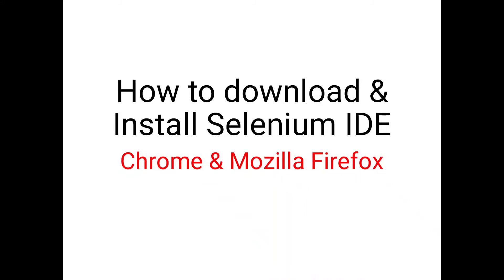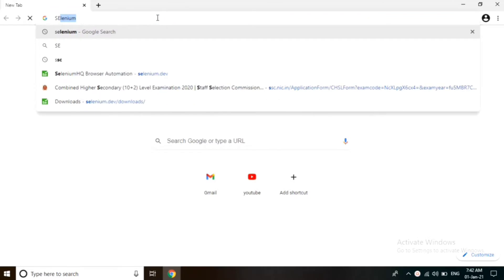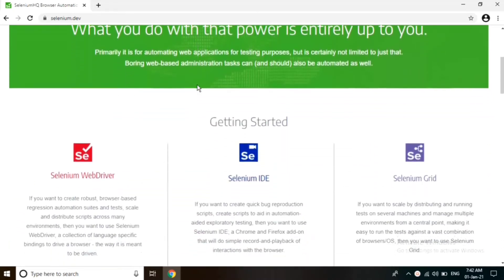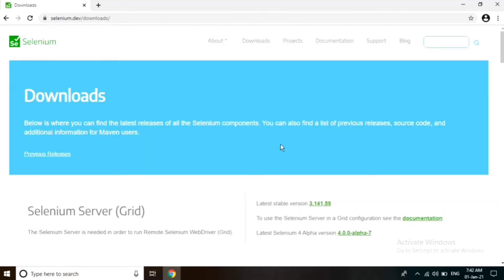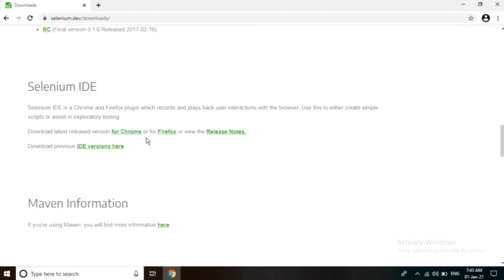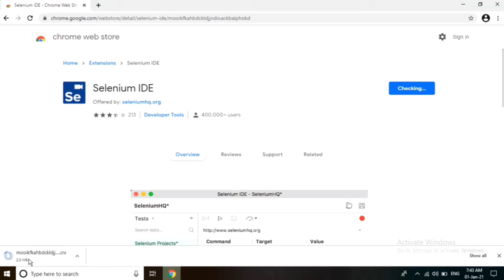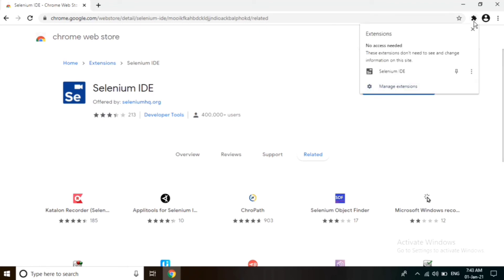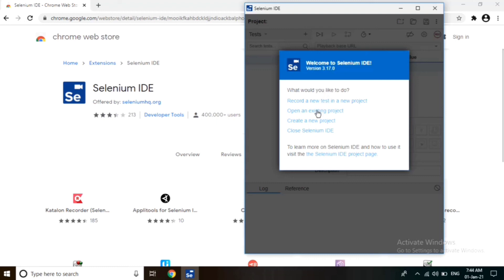How to download and install Selenium IDE for Chrome Mozilla Firefox browser Plugin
Steps for installing Selenium IDE

Getting started with Selenium IDE requires no additional setup other than installing the extension on your browser. Easy to use tool that will give instant feedback.

In this video you are able to learn how to download selenium ide and install it.